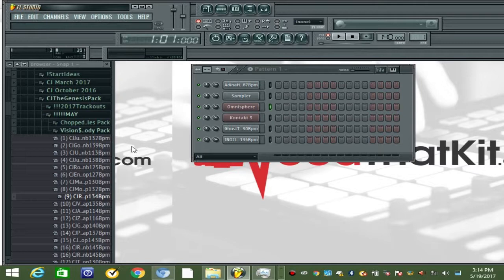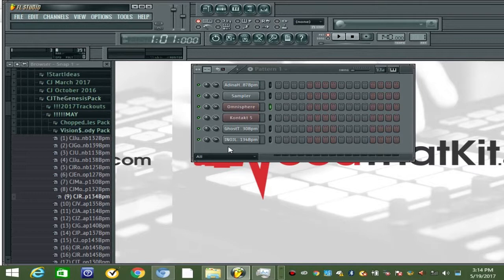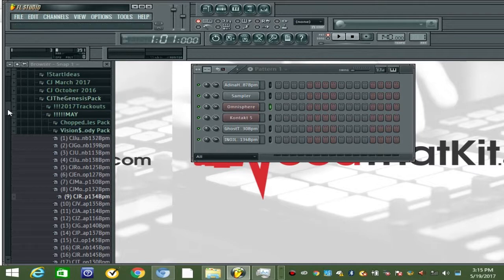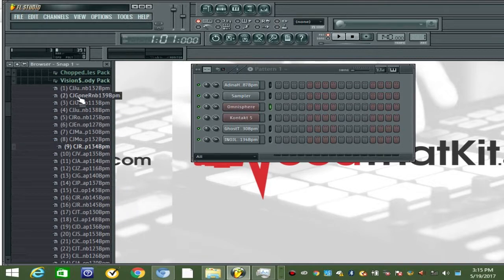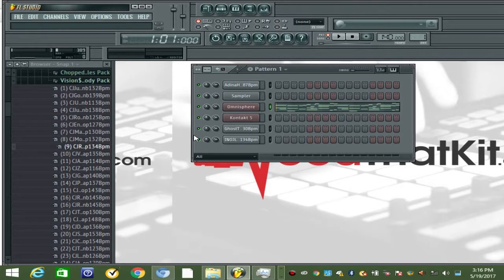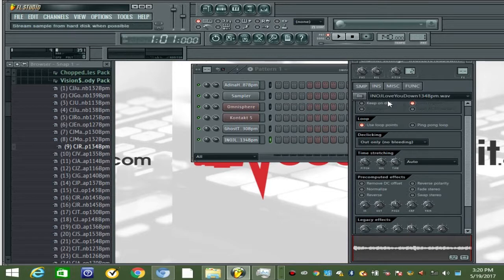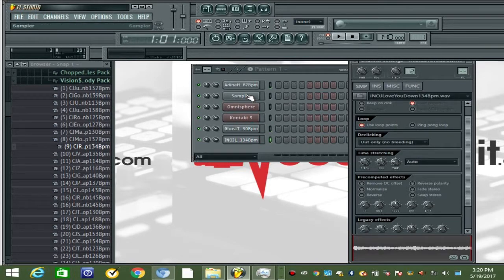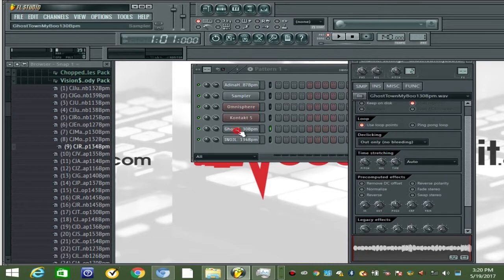SoundKit Demo : "Vision$" MIDI Melody Pack + CJ ChopHouse : Volume 2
Previews of the New MIDI Melody Kit (25 Loops) & New Chops Pack (FL Slicer Sliced then processed)